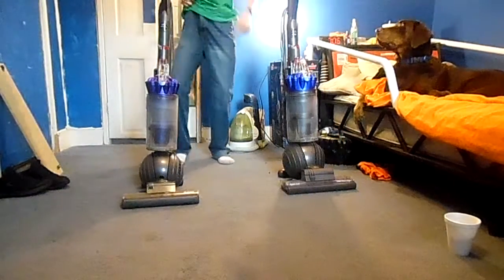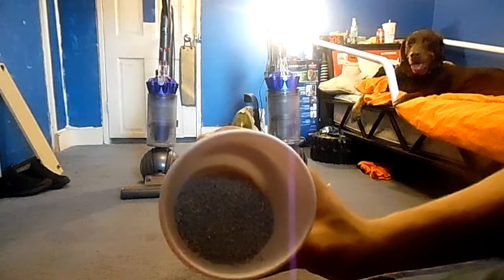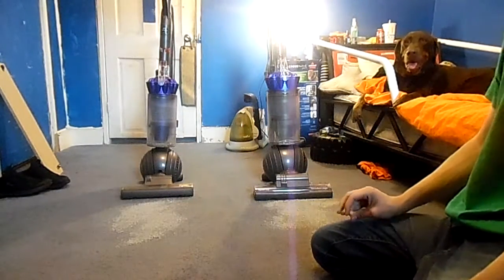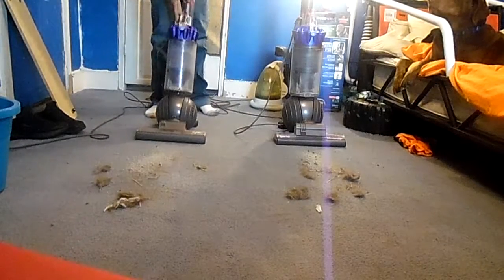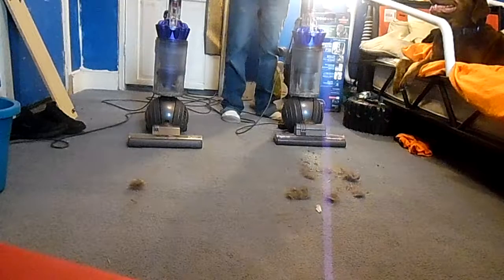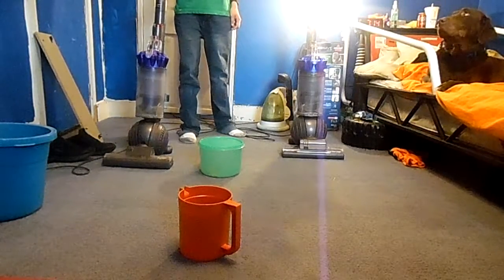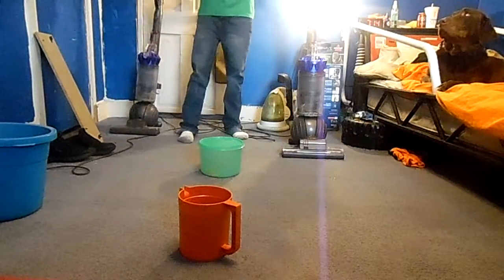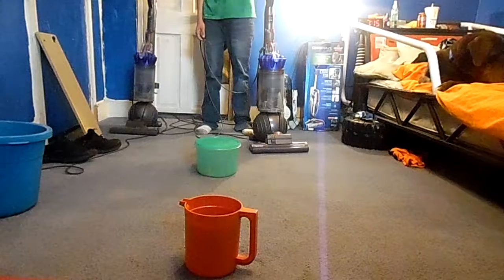Dyson vs Dyson